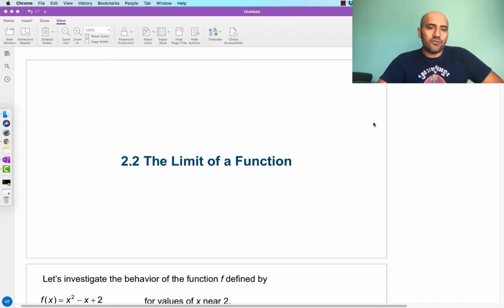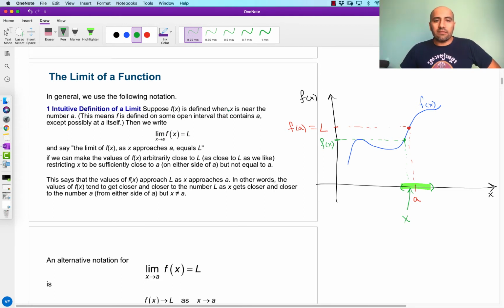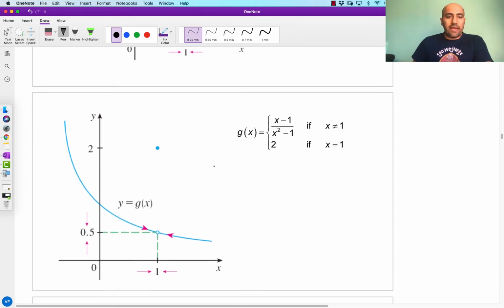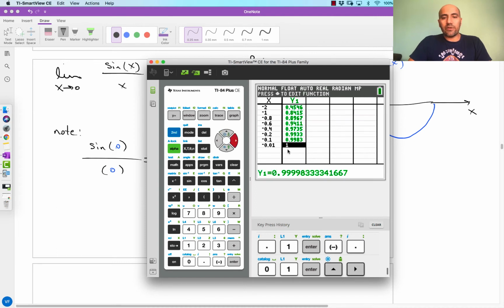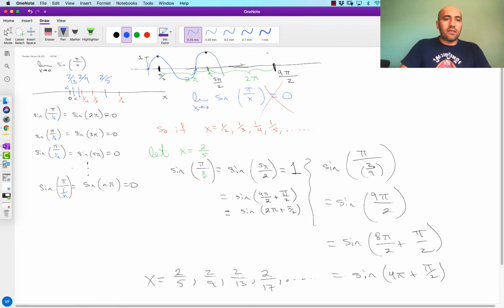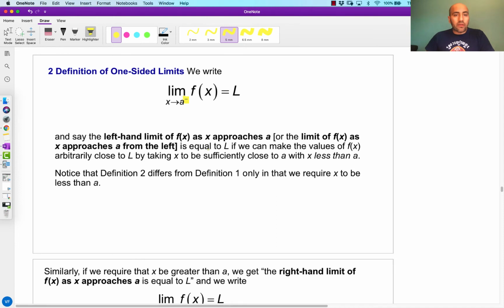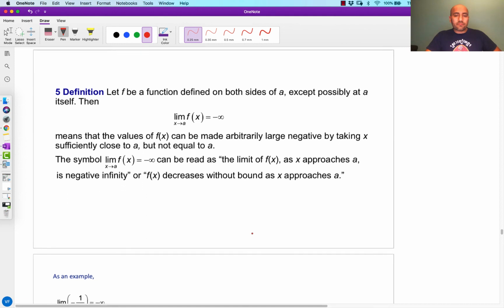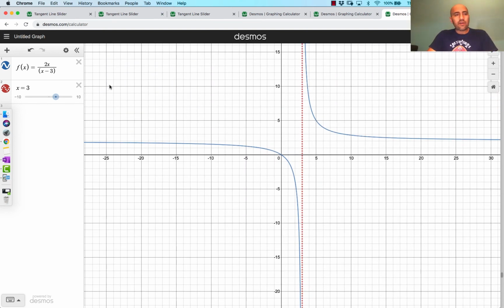Calculus I, Day 2, Ch2 Sec2, The Limit of a Function